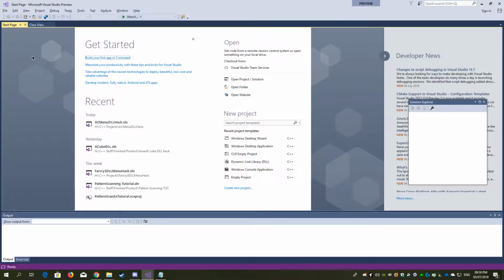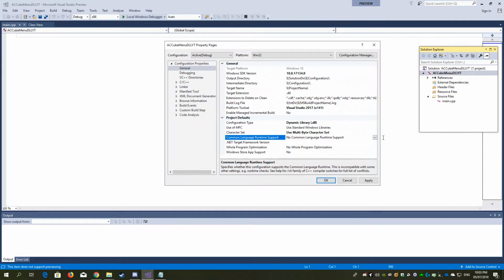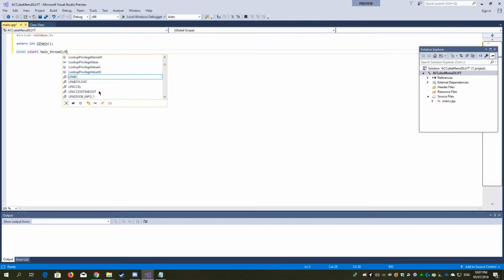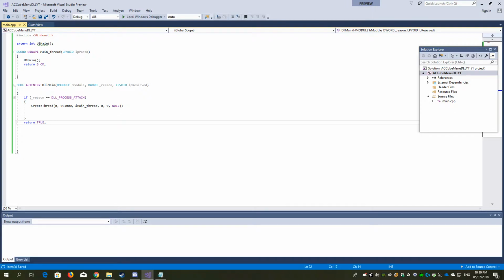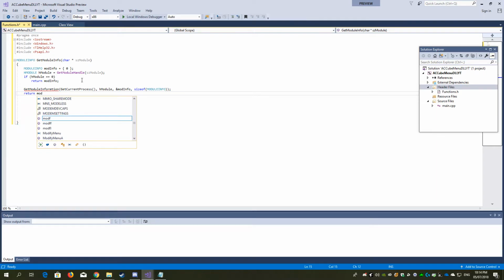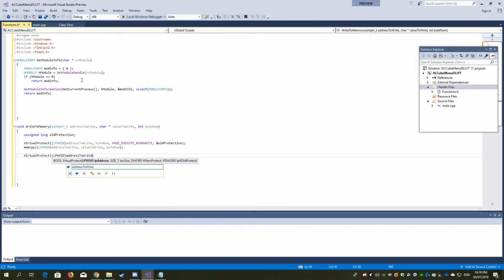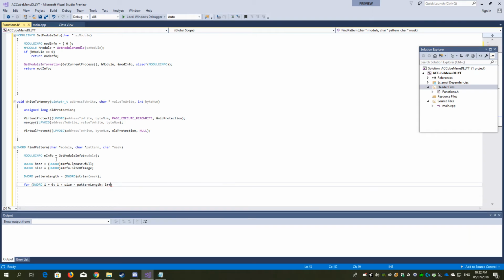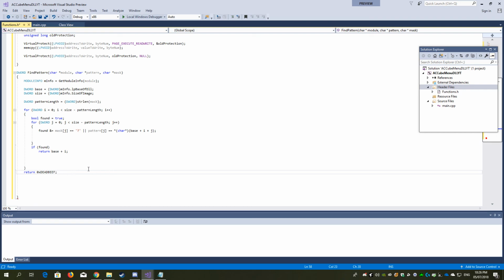Making a DLL in VS 2017 Part 3